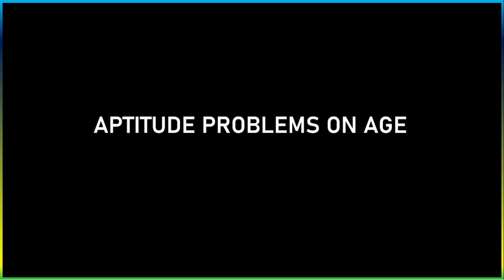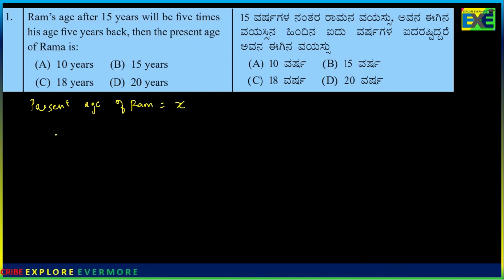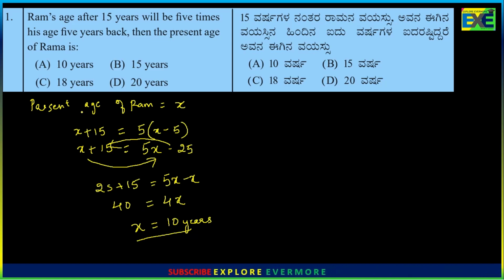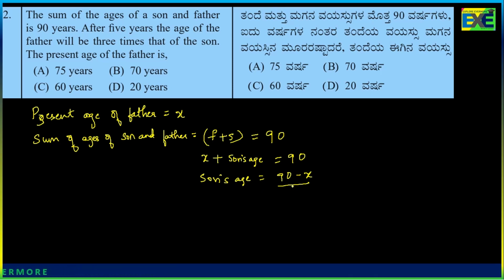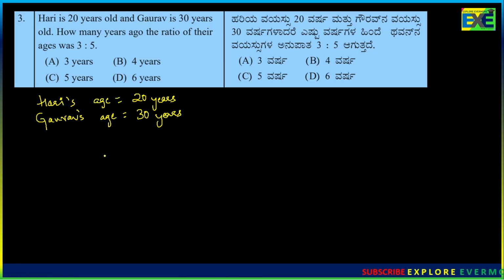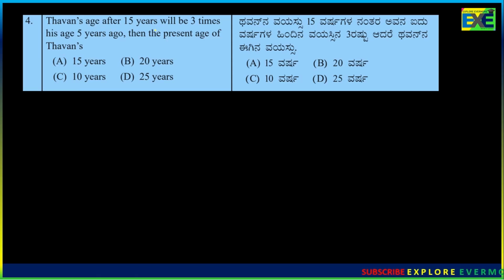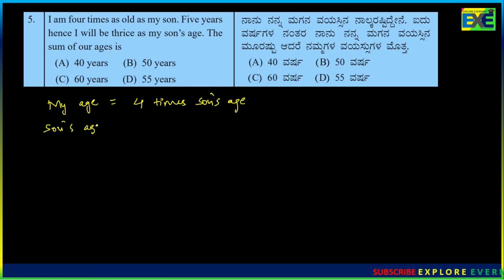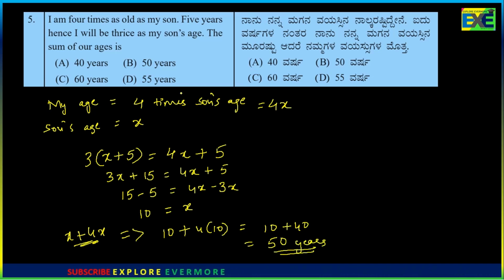Aptitude Problems on Ages | Age Related Problems in Aptitude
Age related problems are solved in this video. person age, past age, future age will be the general criteria on these kind of problems.
Find the current age, age after few years, before some years are solved in this video.

For Technical Videos Follow @ExploreElectronics